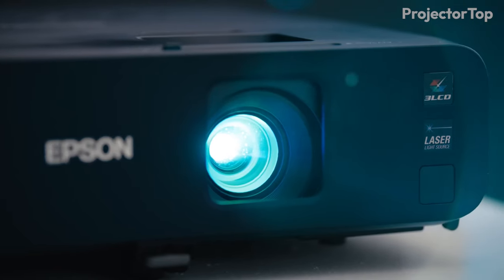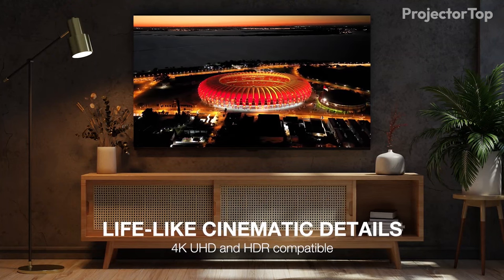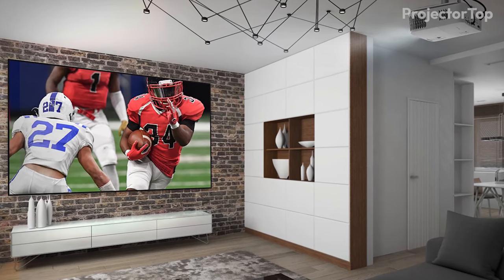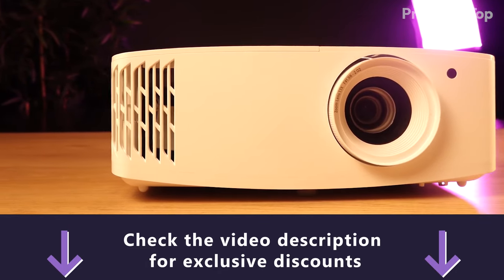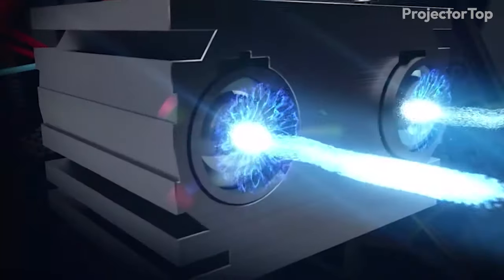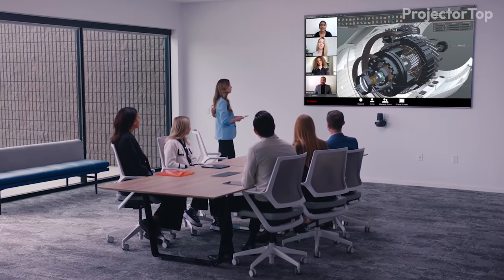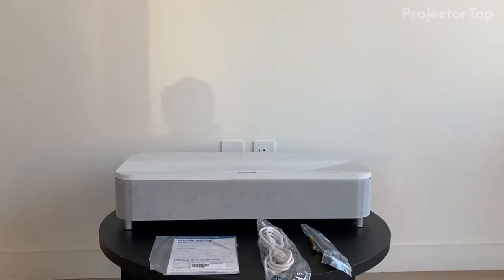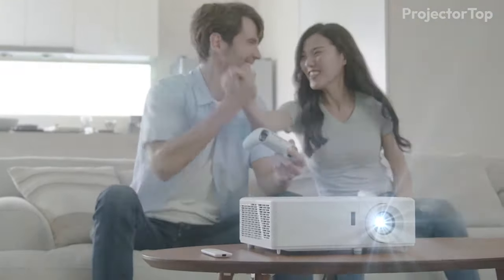Best Projector for Bright Rooms for 2024 - TOP 5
Discover the ultimate projectors for bright rooms in our latest video, where we count down the top 5 choices, each evaluated for their brightness, features, and overall performance. From compact home setups to immersive gaming experiences, our selection caters to a variety of needs.

⬇️Projector Prices⬇️
►5 - Optoma GT2100HDR

►4 - Optoma UHD38x

►3 - Optoma UHZ45

►2 - Epson Pro EX11000

►1 - Epson LS800